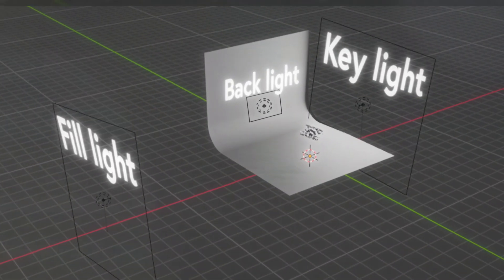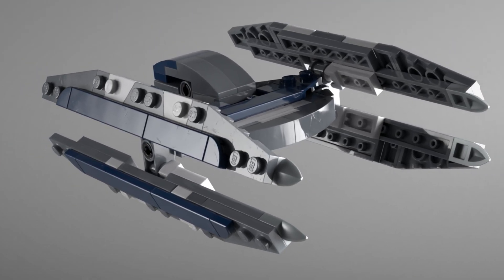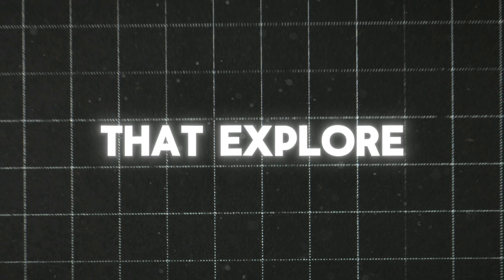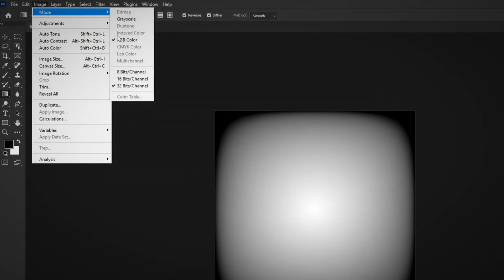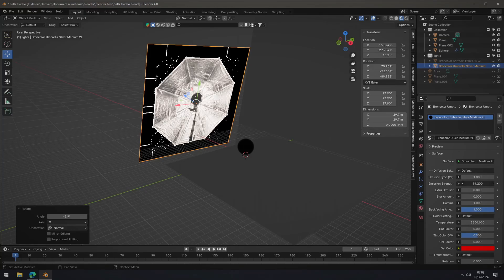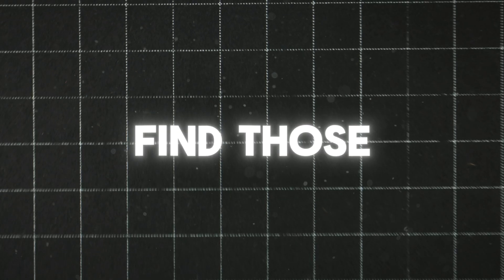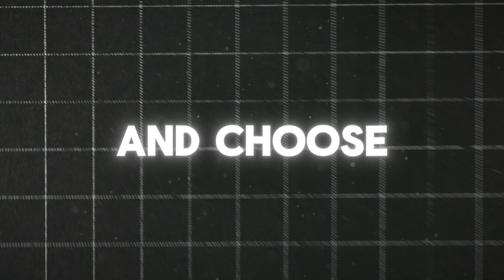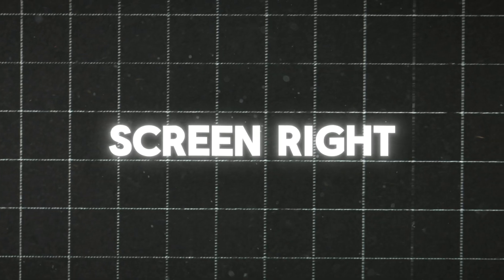Soft Lighting in Blender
In this video I will show you 3 best methods to modify reflections in blender and make them softer.

0:00 Intro
1:05 What is Soft Light
2:12 Gradient Method
3:36 Real Image Method
5:15 Plane Diffusor Method
5:50 Comparison and Conclusion
6:42 Outro